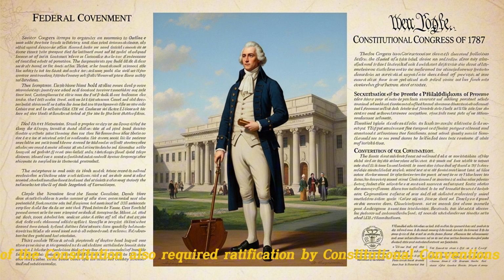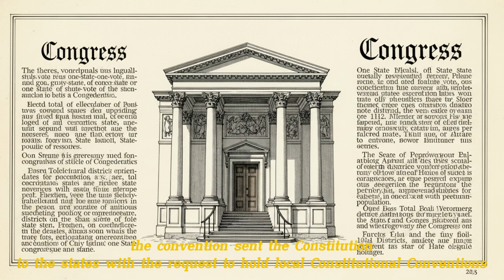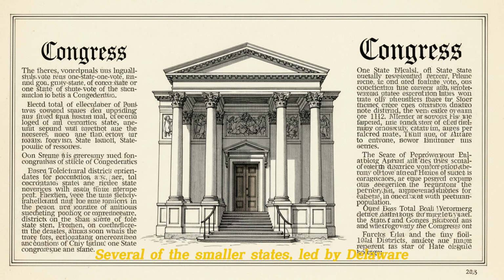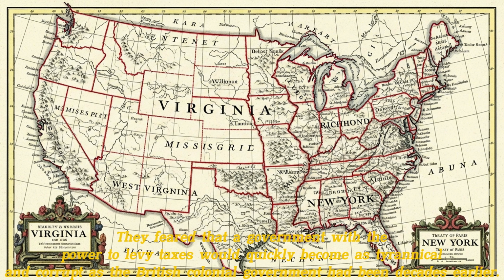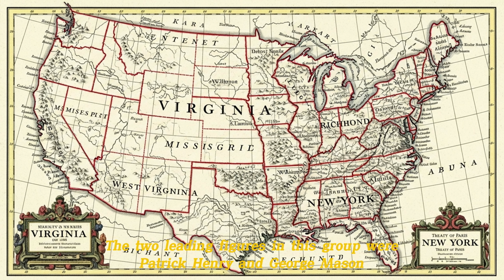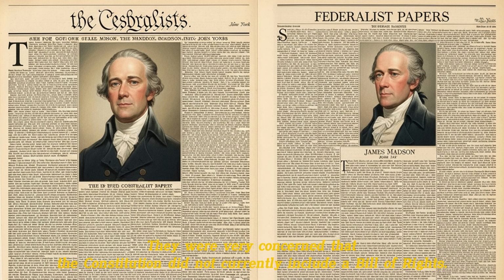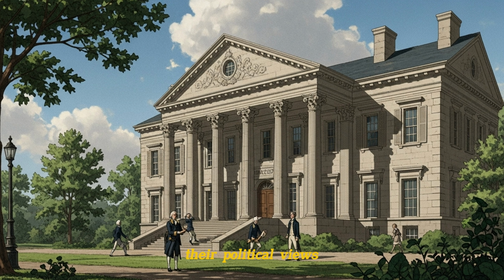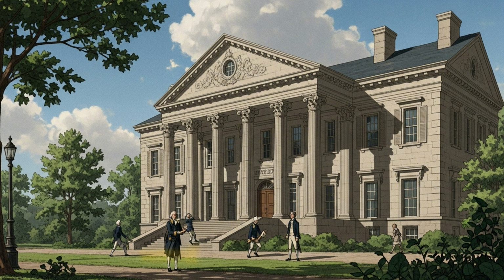Part 2: Stories of American History : from the years (1776–1789) [ AKAT]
By the 17th century, the United States was not yet an independent nation, so no “world wars” took place in the Americas during this period. Instead, North America was a collection of British, Dutch, French, and Spanish colonies, with a strong presence of Native American tribes. Major Conflicts in 17th Century North America
Explore the beginnings of the United States, focusing on the period following the Treaty of Paris in 1783. This era saw the development of early American history and the formation of the constitution. Figures such as George Washington and John Adams played important roles in the American Revolution.